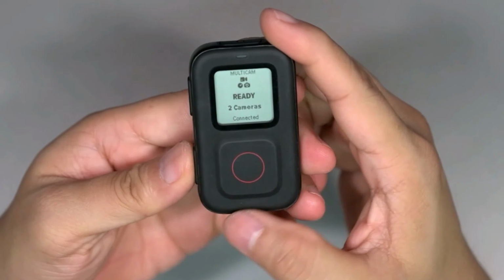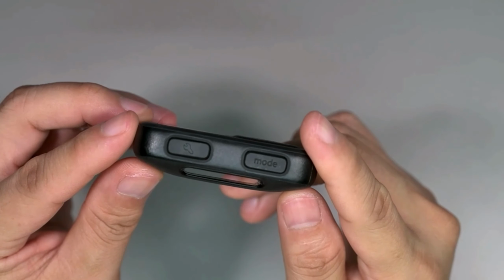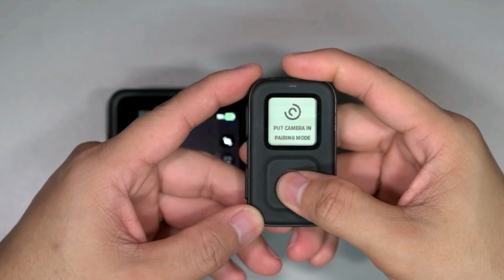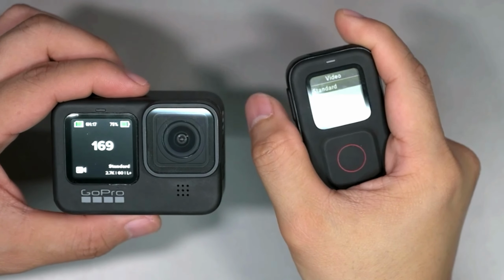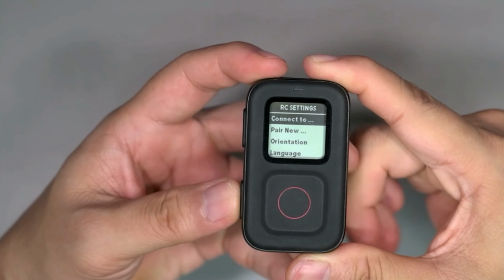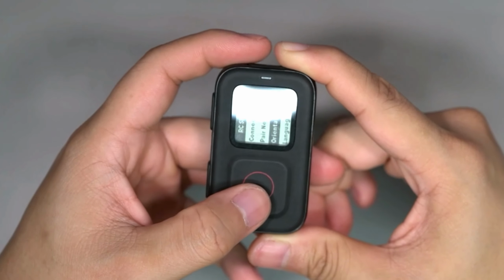GoPro // The REMOTE Review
The new nicer looker, bigger screen, cheaper priced, The Remote from GoPro.

Chapters:
00:00 ► Intro
00:42 ► Look & Feel
01:06 ► Connectivity
02:13 ► Screen Settings
02:37 ► My Thoughts
03:02 ► Outro